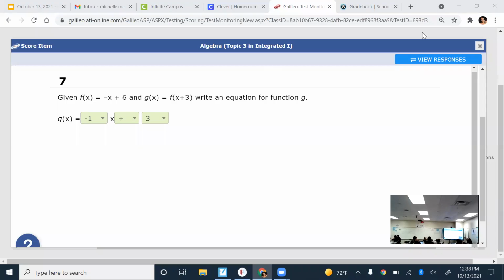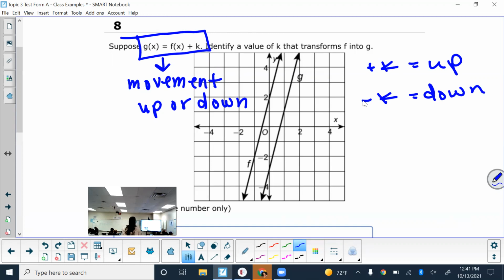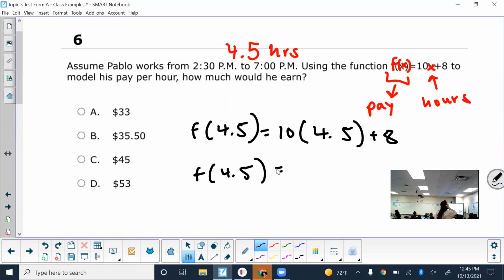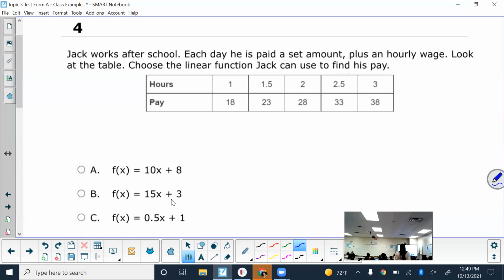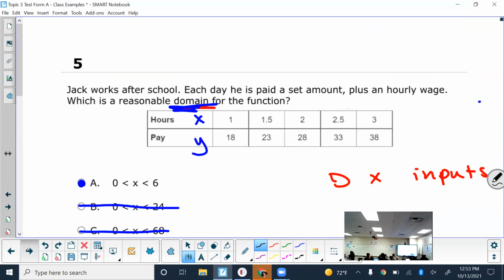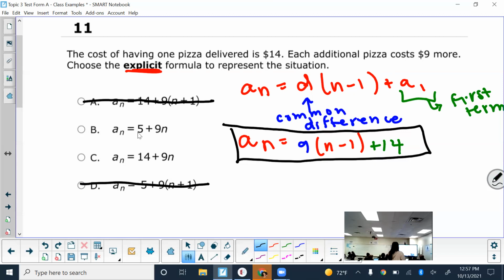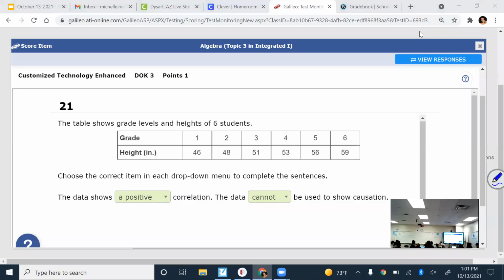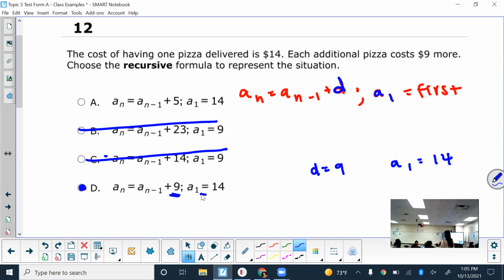Topic 3 Test Review